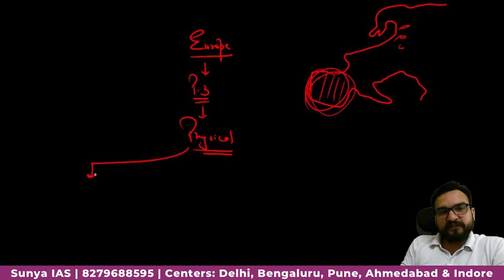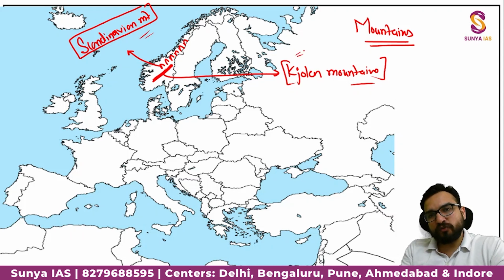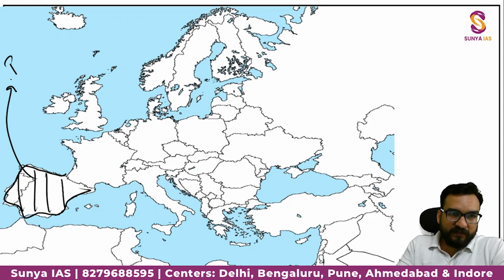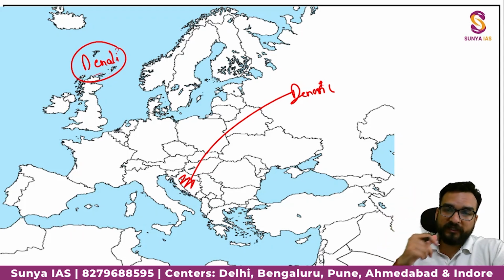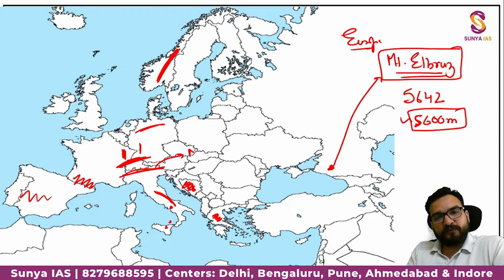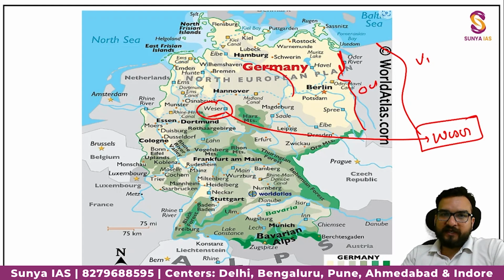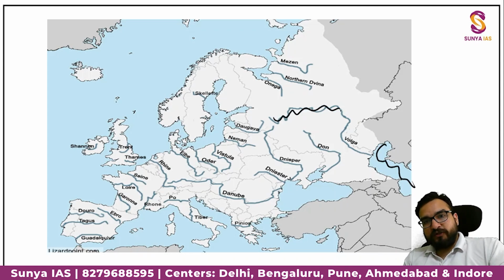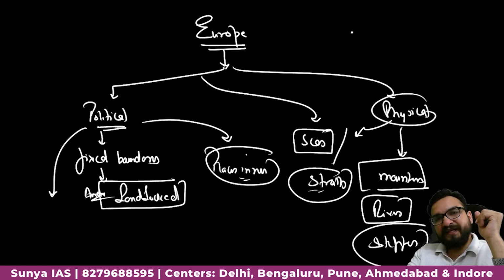World Geography Mapping Series | Europe - Part 3 | UPSC CSE Prelims 2024 | Sunya IAS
Welcome to Sunya IAS - trusted source for comprehensive UPSC prelims Static and Current Affairs coverage. In this engaging video lecture, we will be discussing Geography Mapping - World Geography; an important topic for prelims, which focuses on World Geography and Geography Mapping which were in news recently. This lecture is specially designed for aspirants preparing for the UPSC Civil Service Examination 2024.

In this lecturer, we're discussing the most asked and highly relevant prelims topic - geographical mappings that could significantly help your UPSC preparation and boost your Prelims scores. Whether you're seeking a comprehensive lecturer or aiming to gain a better understanding of world geography mappings for the upcoming prelims, this is a must-watch.

Key Highlights:

1. Explore the Most Important Places in India & Worldwide.
2. Analysis of the PYQs based on Geography Mapping.
3. Gain valuable insights into "Important Places in News," a highly relevant topic for Geography prelims targeting UPSC Prelims 2024.
4. Prepare comprehensively for the IAS/PCS exams with our Geography Mapping Series.
5. Enhance your understanding of current affairs, places, locations, and their background linkages.

This series is your comprehensive guide to excel in these important areas. We are committed to boost your knowledge and the Prelims scores.

1. Notes for UPSC CSE 2024
2. Prelims Test Series 2024